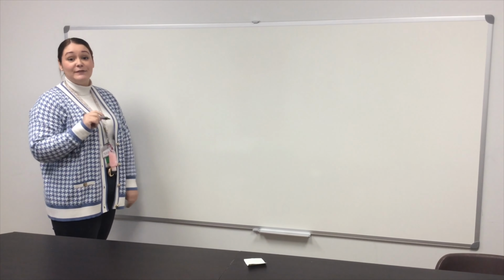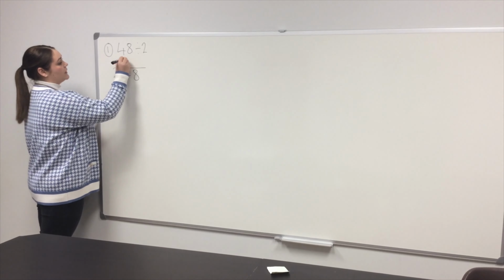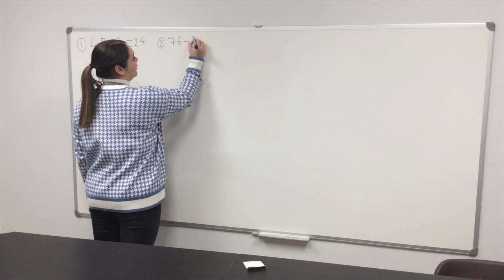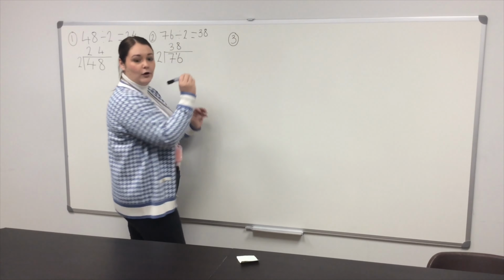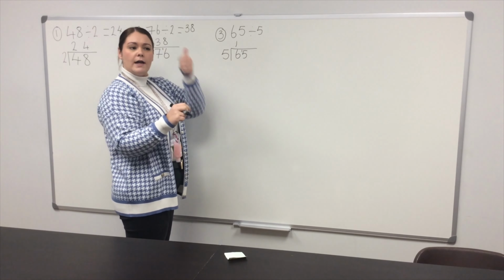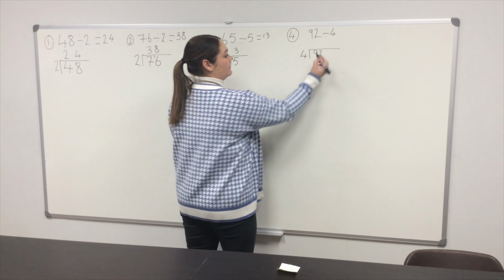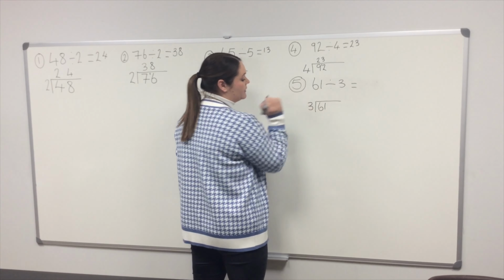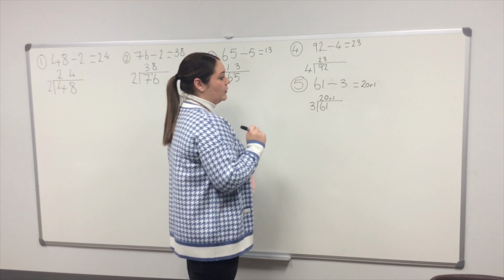Year 3 - Dividing a 2-digit number by a 1-digit number.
Using the formal written method.